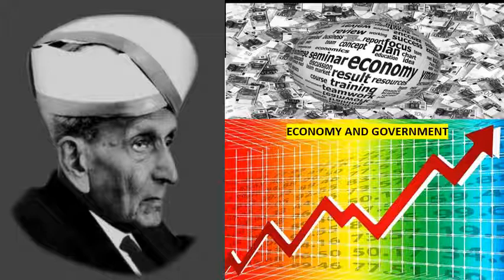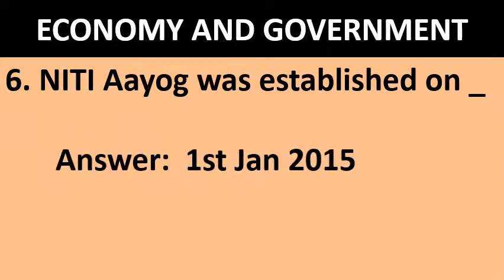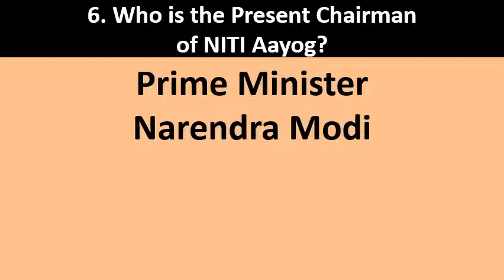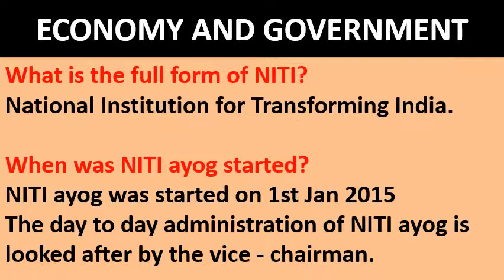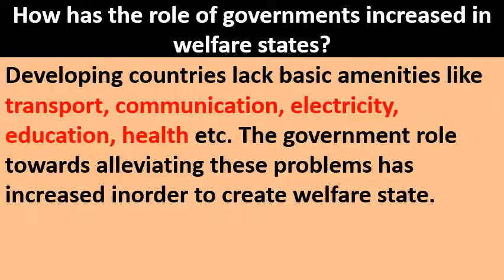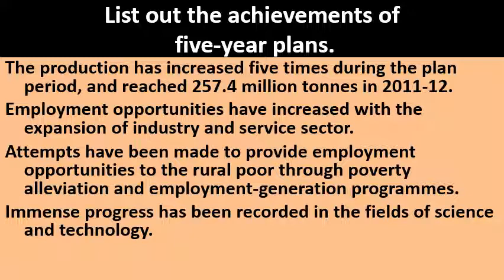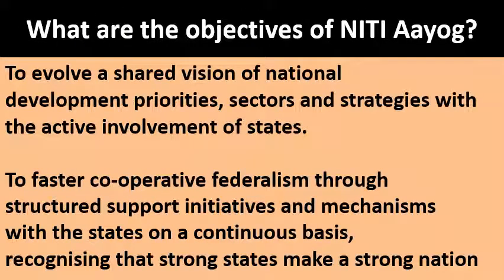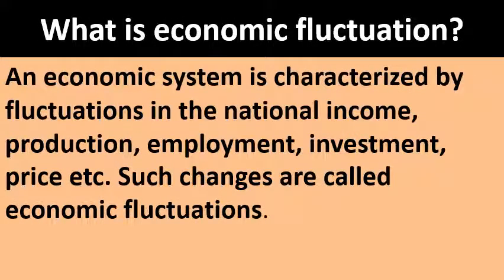10th Std Economics Lesson 1 Economy and Government.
35+ Questions and Answers. Kindly watch till the end and prepare.